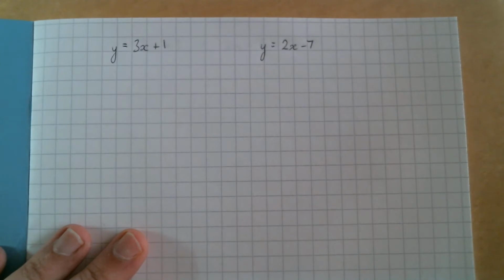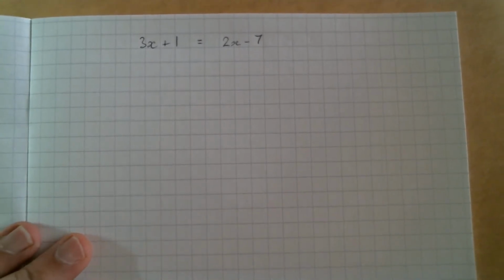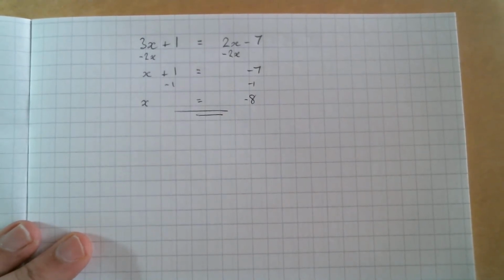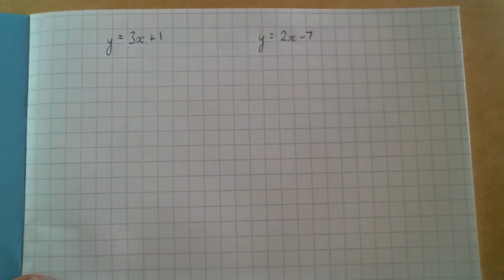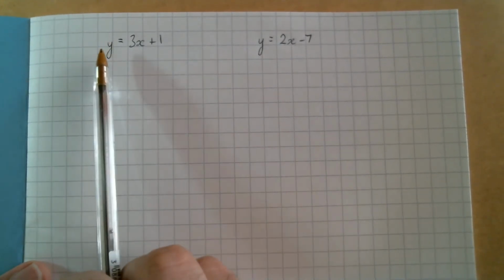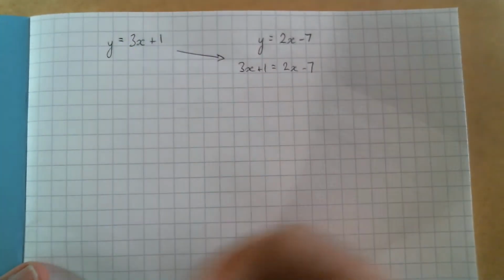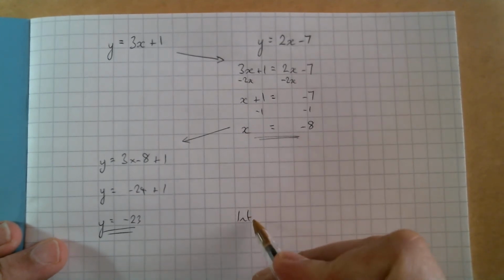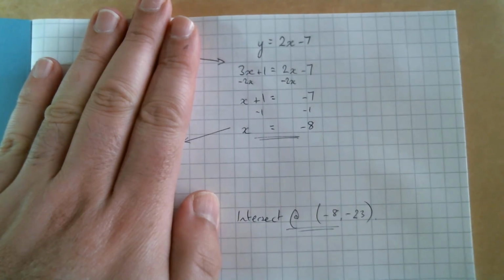Simultaneous Equations by Substitution 1/5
Solving two linear equations. This could be done by elimination, but is demonstrated here as a first simple example of this critical method.